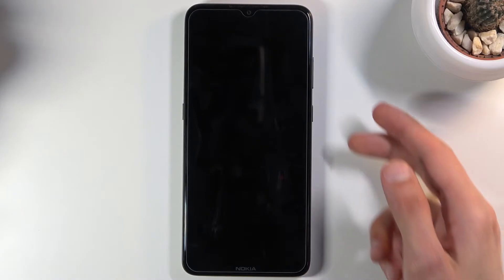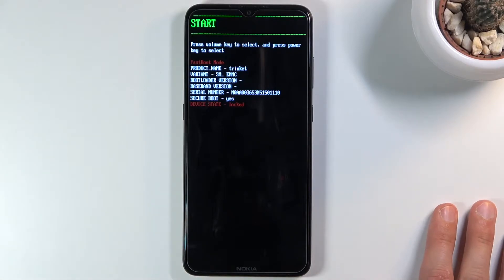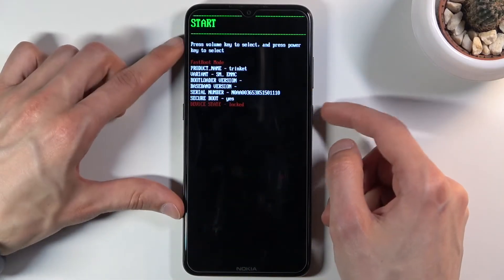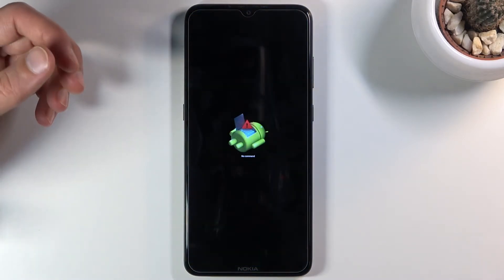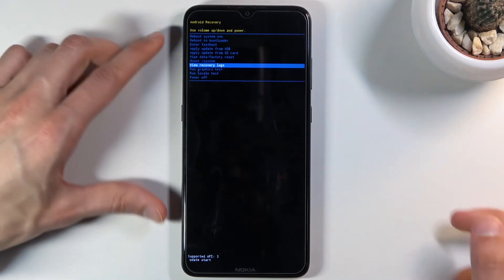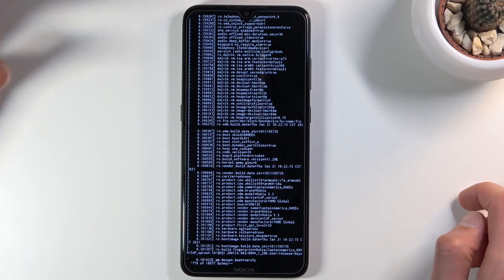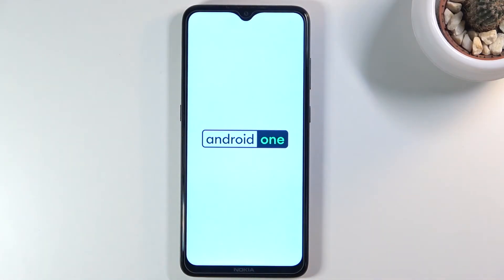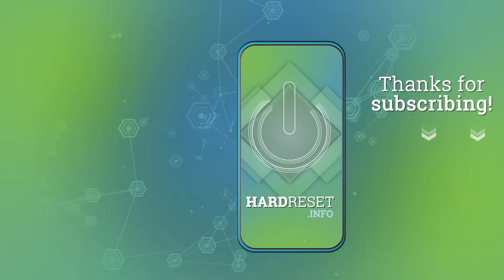How to View Recovery Logs in NOKIA 5.3 – Check Out Recovery Logs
Learn more information about NOKIA 5.3:
Hi there! Have you ever been wondering how you can check recovery logs on your NOKIA 5.3? Well if you’ve been, we have an answer for you! So if you wish to learn how to check recovery logs, all you need to do is just watch this short video to the end, follow the instructions described by our specialist and try to perform this operation yourself on your NOKIA 5.3. If you find this tutorial useful, don’t forget to hit that like button, leave a comment and subscribe to our channel.

How to enter Recovery Mode on NOKIA 5.3? How to check recovery mode logs on NOKIA 5.3? How to check recovery logs on NOKIA 5.3? How to enter recovery logs on NOKIA 5.3?  How to view recovery logs on NOKIA 5.3? Where to find recovery logs on NOKIA 5.3?